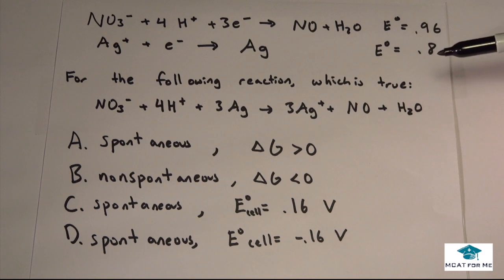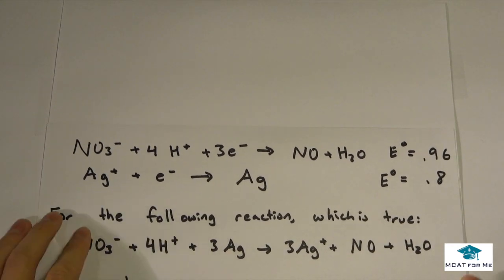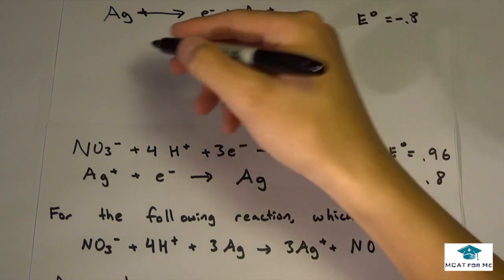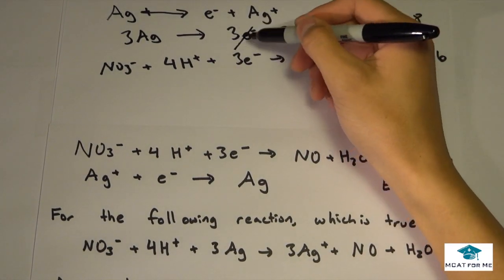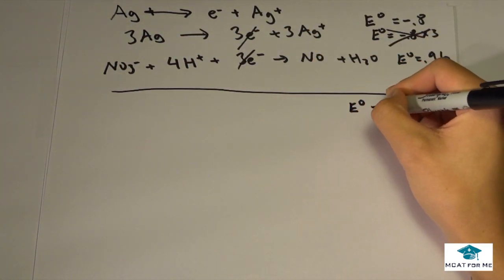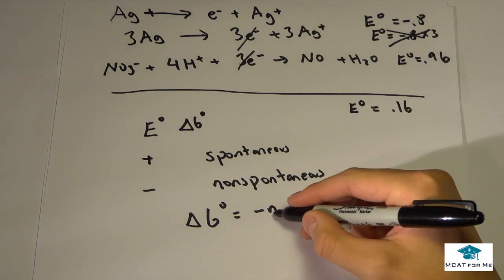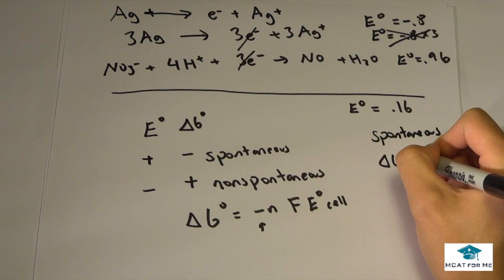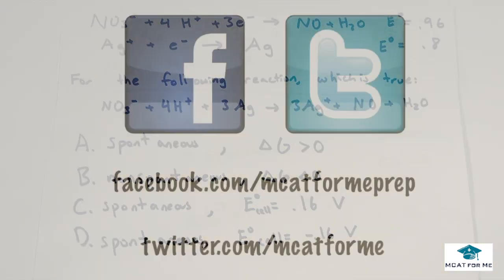MCAT Question of the Day 16 Chemistry Electrochemical Cells